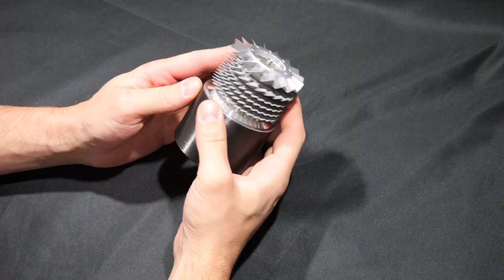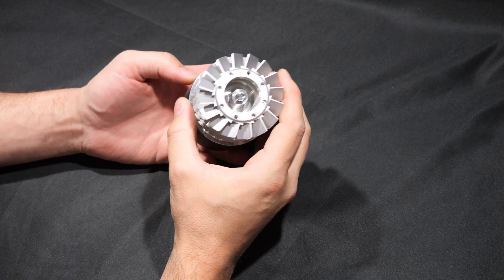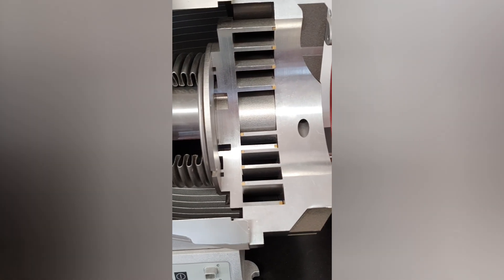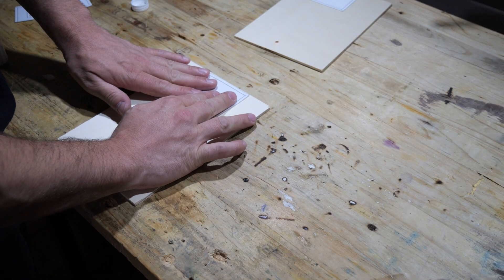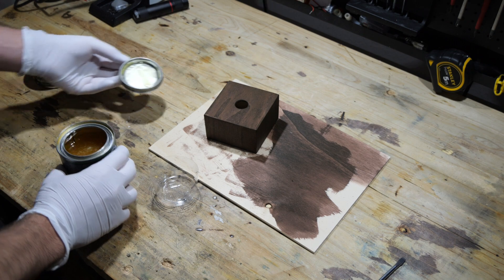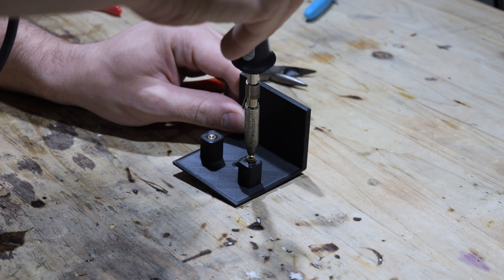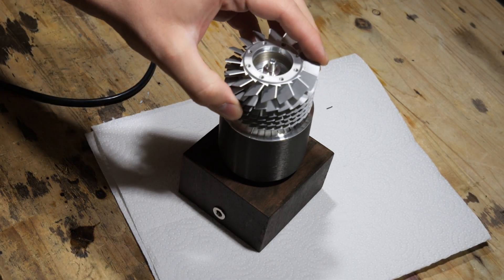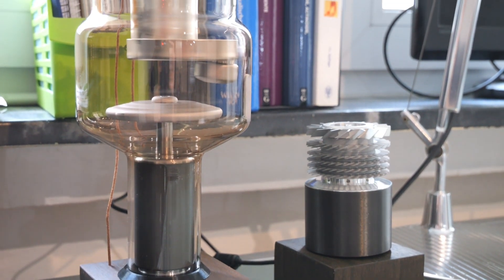A Turbomolecular Pump for my Desk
Today, a very brief video about a project I've been wanting to tackle for a long time. Unfortunately, a crucial component was missing until now.